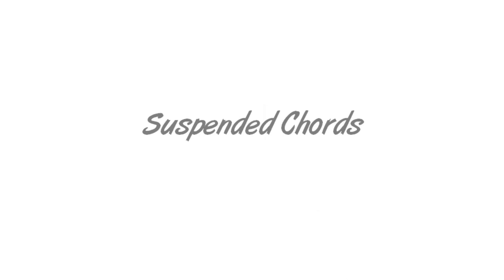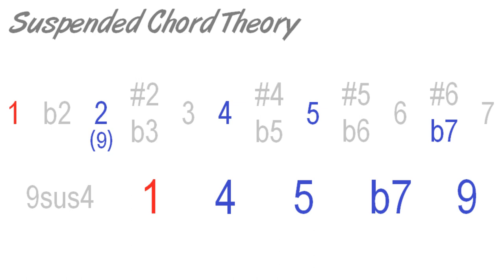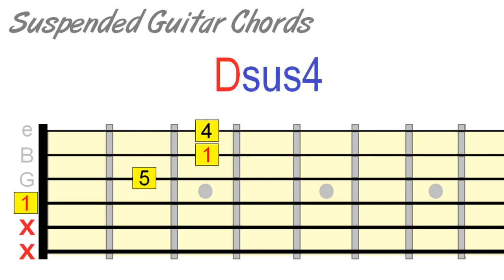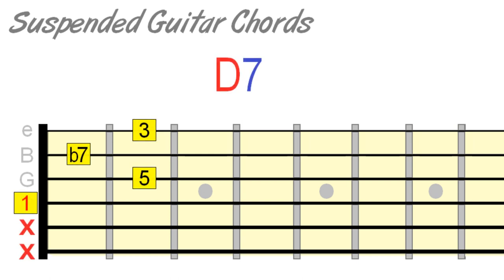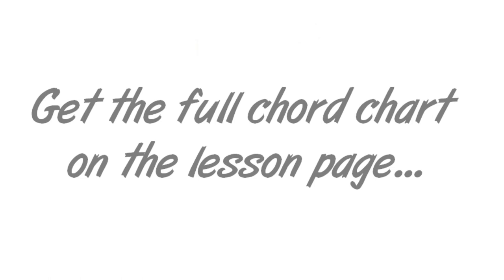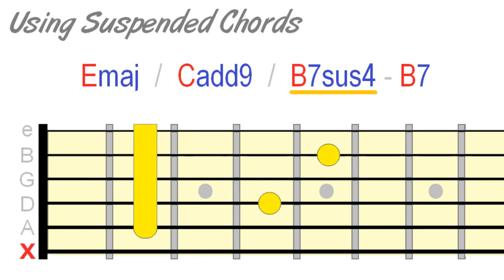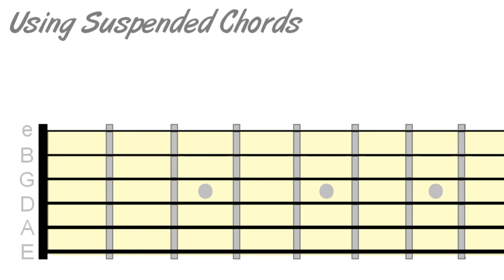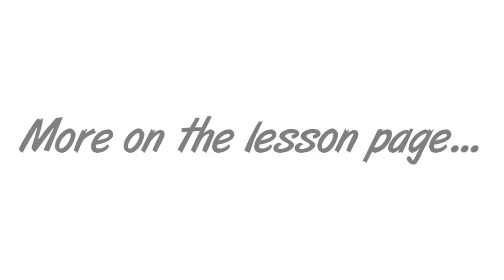Suspended Guitar Chords - How & When to Use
Suspended chords can offer your music beautiful harmonies and interesting chord changes.

This lesson not only shows you how to play suspended chords on guitar, but also some practical ways in which you can use them in your songwriting.

By getting to know suspended 4th (sus4) and suspended 2nd (sus2) chords, you'll have more creative options than the standard major and minor chords for creating that perfect progression.

Make sure you head over to the lesson page for the full chord chart and examples of popular songs that use suspended chords...